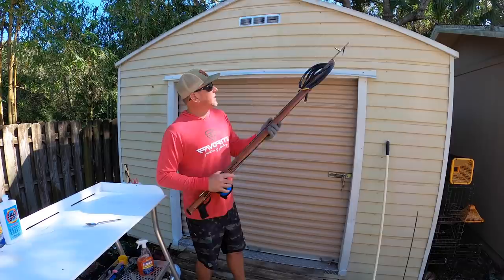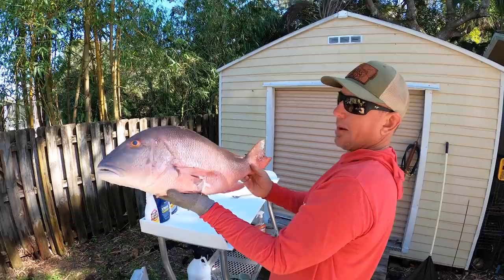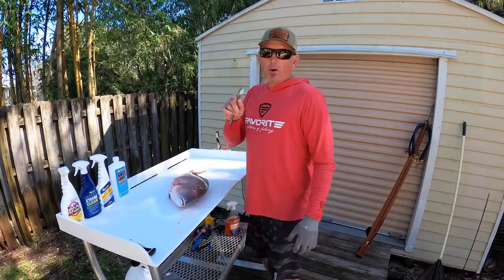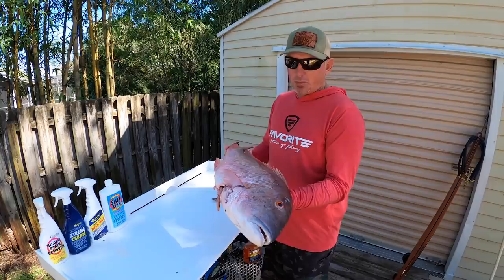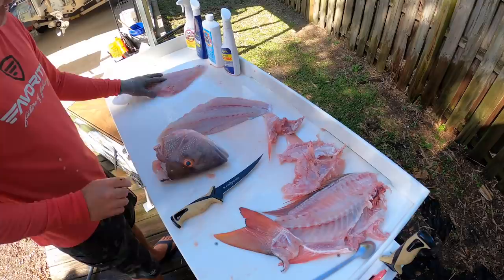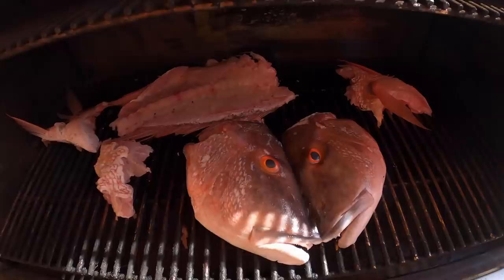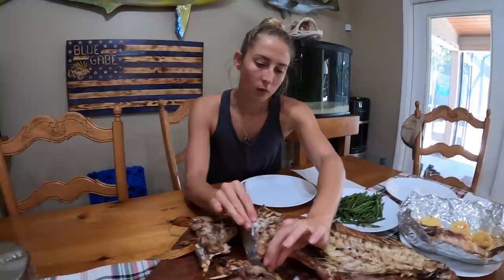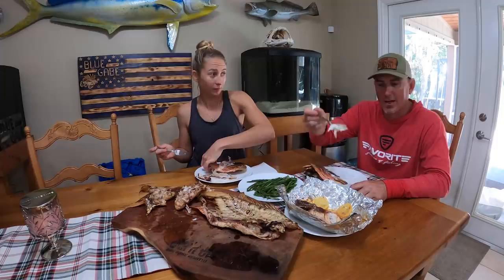Giant Mutton Snapper Catch Clean and Cook (How to break down the entire fish)